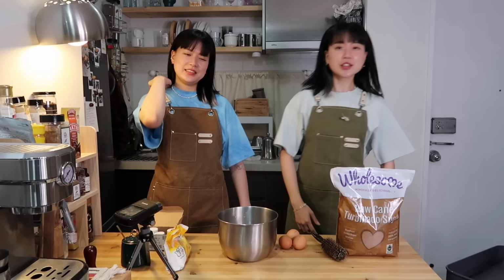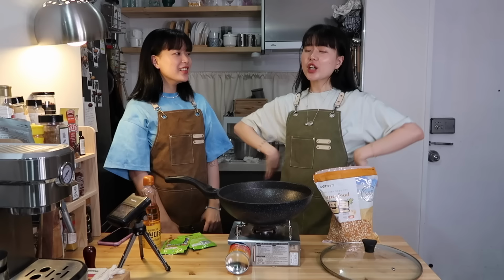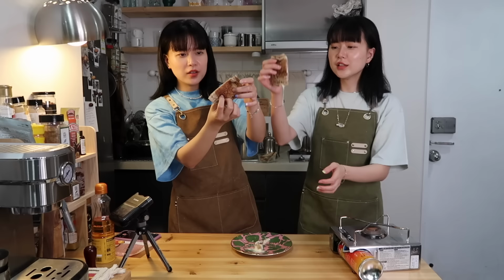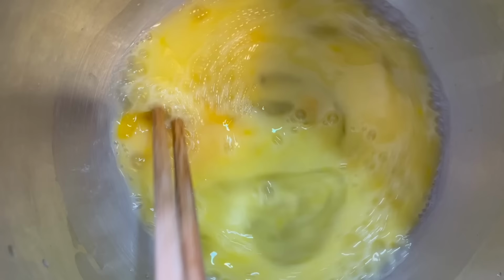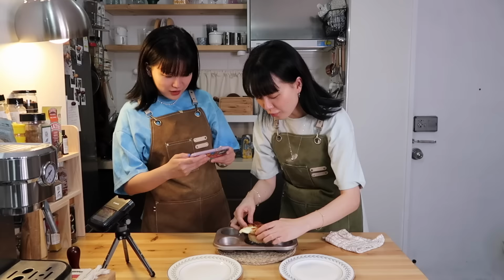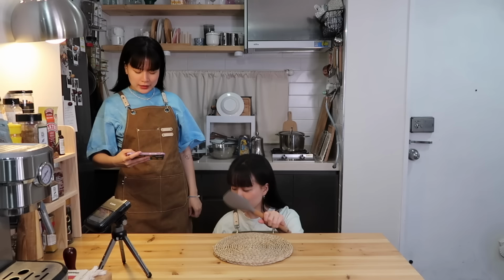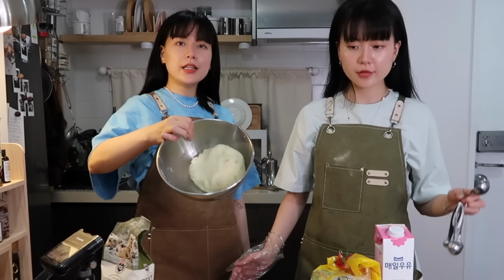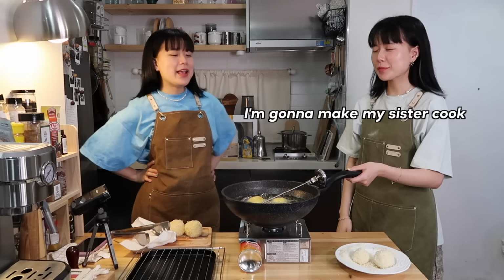I Tested Viral TikTok Food Hacks (Qjin cooking.. this was so CHAOTIC) | Q2HAN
◐ MOST ABOUT Q2HAN ◑

＋ YesStyle 10% Code: Q2HAN08YIB

   ＼ Or contact him at his kakaotalk: Dote84

◐ PRODUCTION ◑